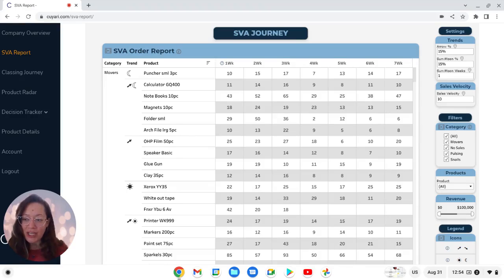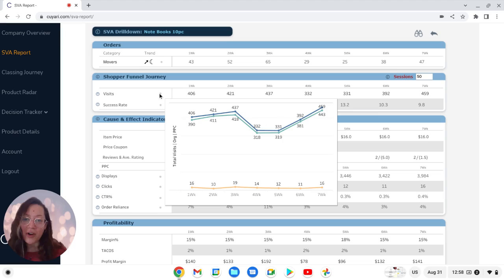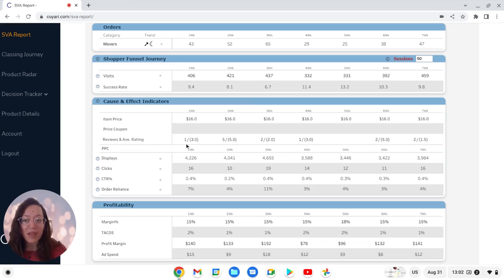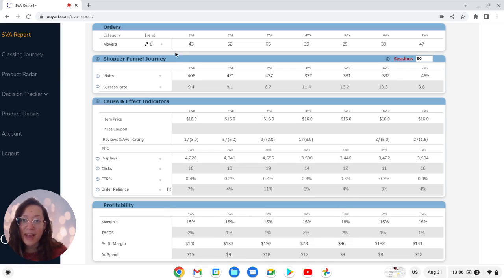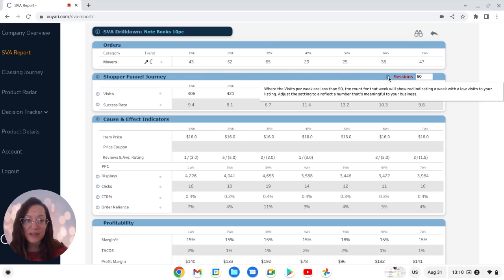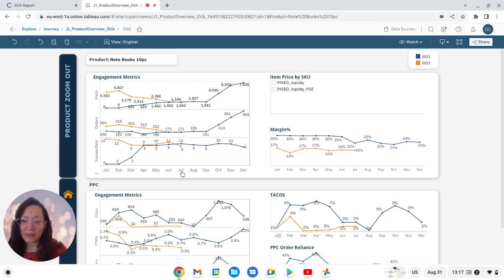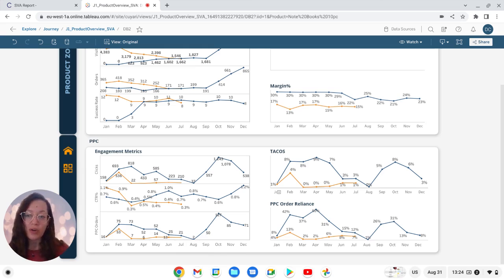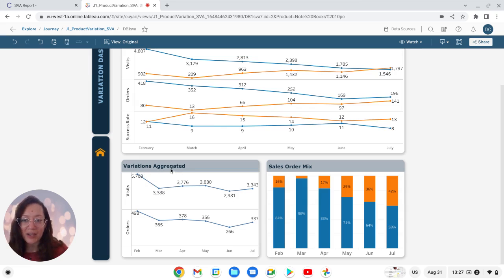The Drilldown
Taking an in depth look at the SVA report with explanations about the key data metrics included on the page

00:00 Intro
00:30 Categories on the SVA drilldown
01:01 Orders
01:50 Shopper Funnel Journey
02:44 Cause & Effect Indicators
03:28 Cause & Effect Indicators - PPC
04:55 Profitability
05:32 Information bubbles
06:03 Sessions
06:55 Binoculars - looking at the Zoom Out
10:25 Variations Dashboard